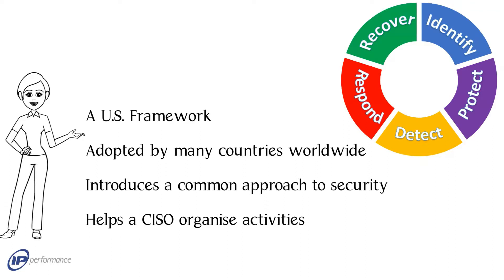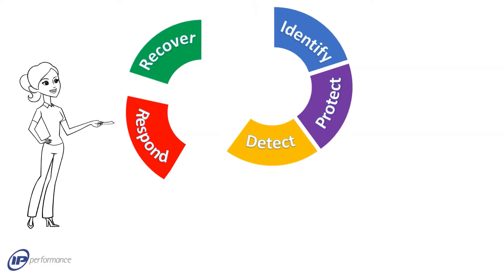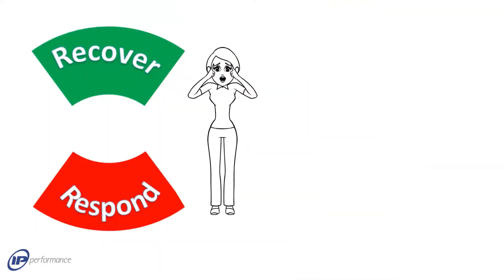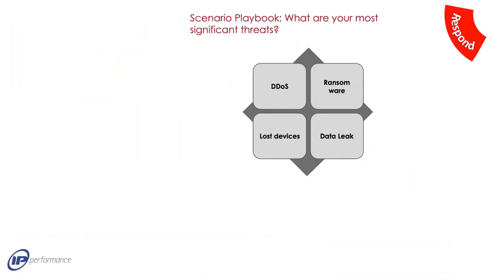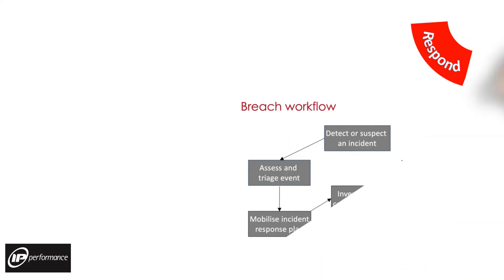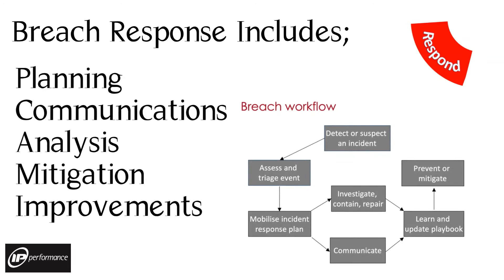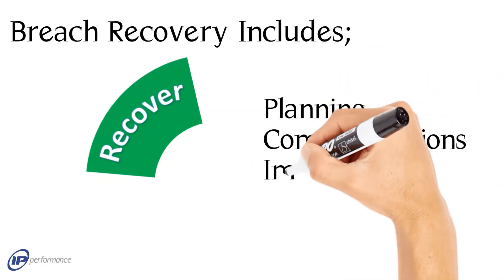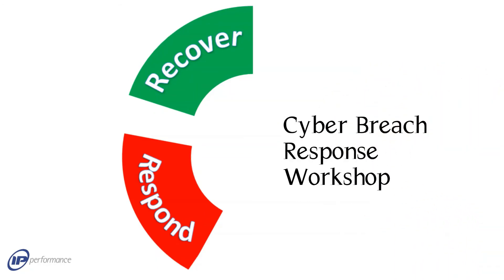NIST - Respond, Recover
The NIST Cyber Security Framework (CSF) has 5 primary functions; Identify, Protect, Detect, Respond and Recover.

Many organisations rely upon log checking and post event review instead of elements detailed in the detect function. Even without such a vital ‘cog’ it is still possible to develop and maintain your respond and recover functions.

Response planning involves having strong linkage with the output of the detect function. There will be a process and roles and responsibilities. Escalation paths and a playbook should be crafted ahead of time and rehearsed.

The recover function should support a timely recovery and service restoration of your systems and services. Failure to do so could increase the impact to your organisation and further compound any reputational damage.